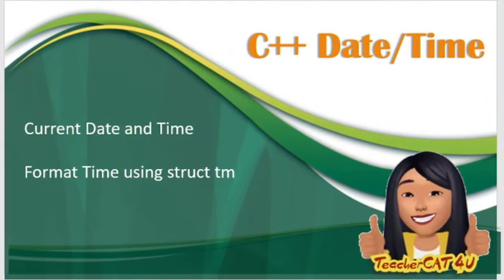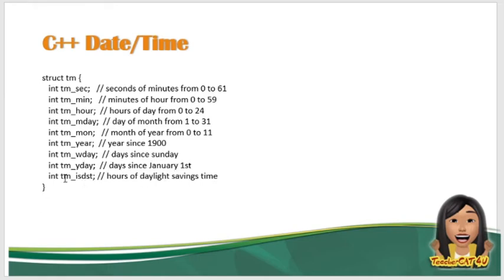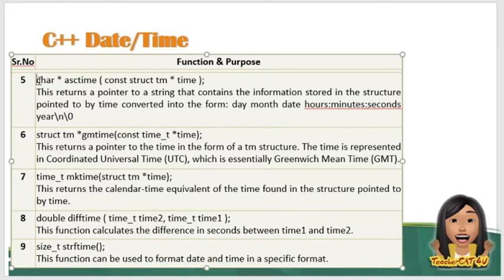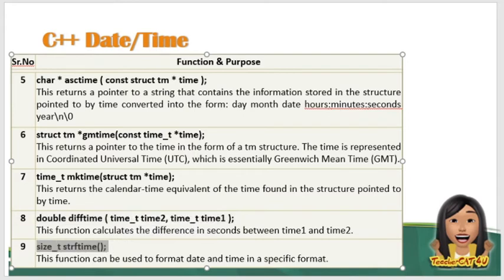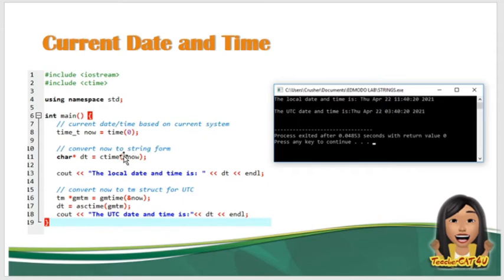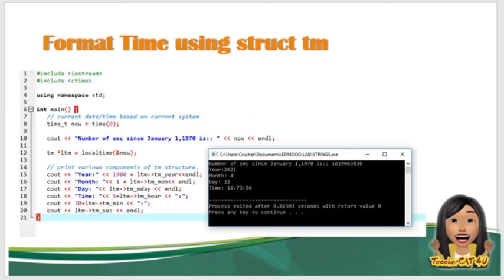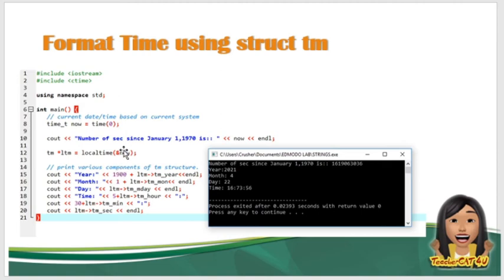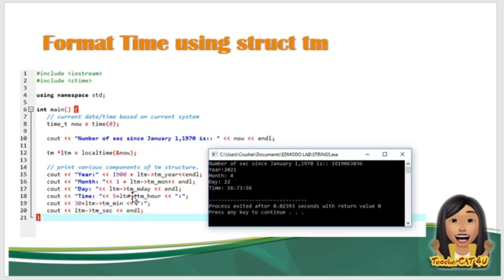All about C++ Date and Time : Current Date and Time and Guide to Format Time using struct tm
Upon completion of this video you could be able to learn about

Current Date and Time
Format Time using struct tm